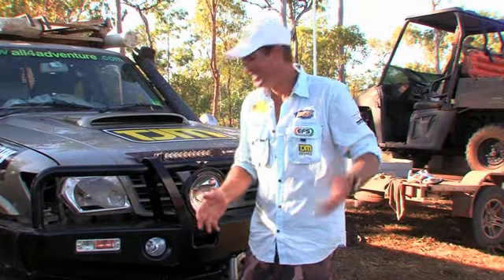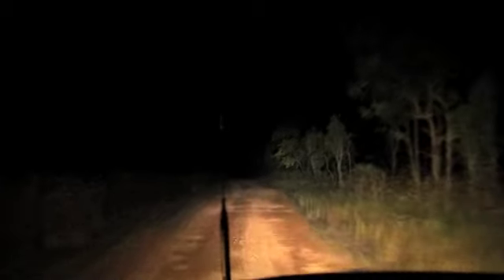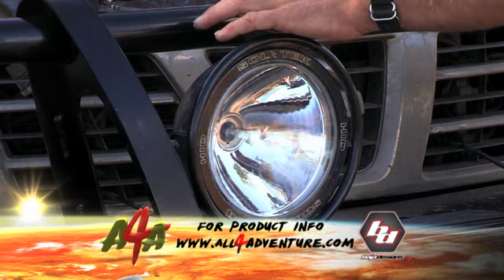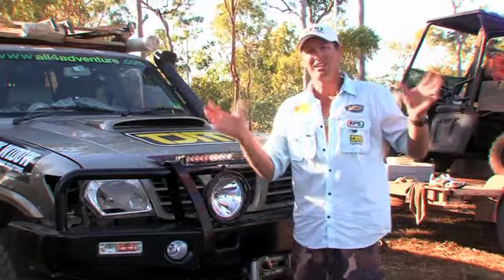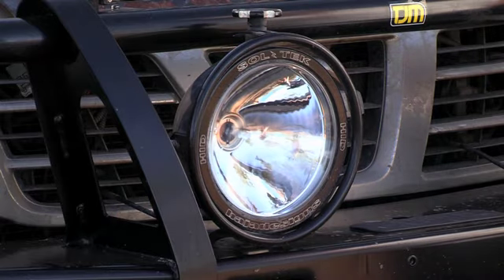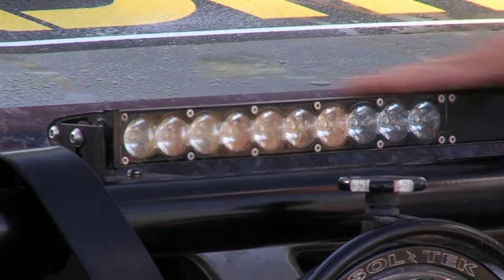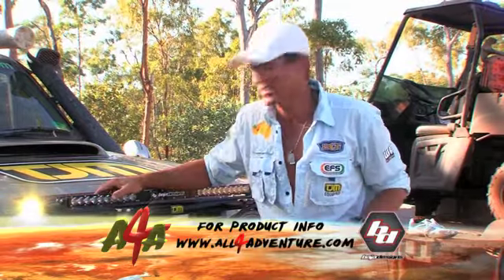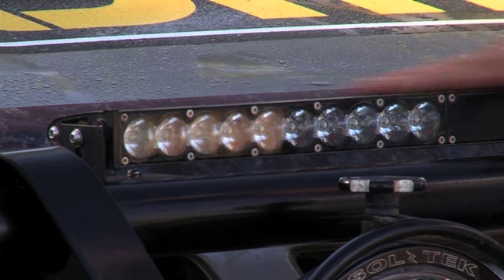All 4 Adventure series 3 Tip on Baja Designs lights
All 4 Adventure series 3 Tip on Baja Designs LED Light Bar and HID Spot lights